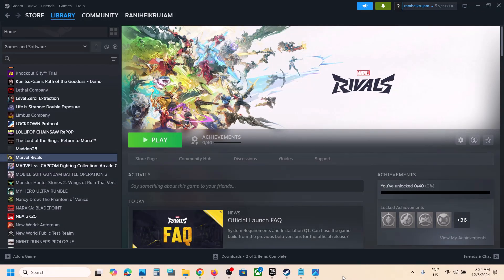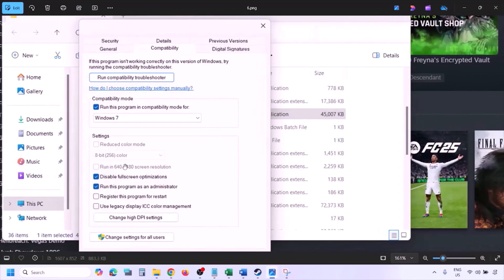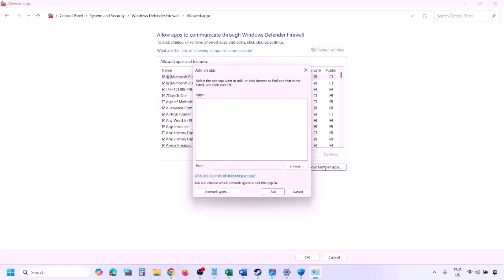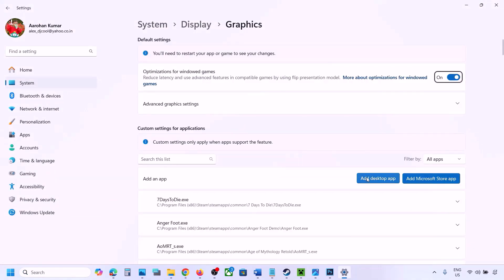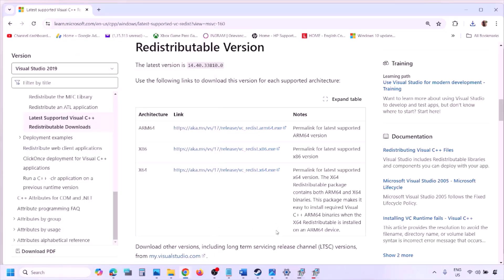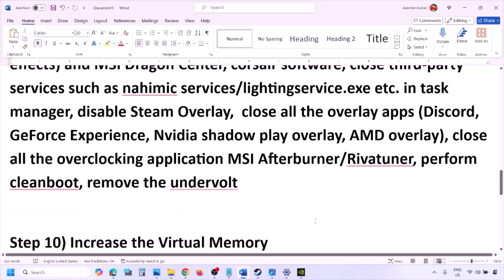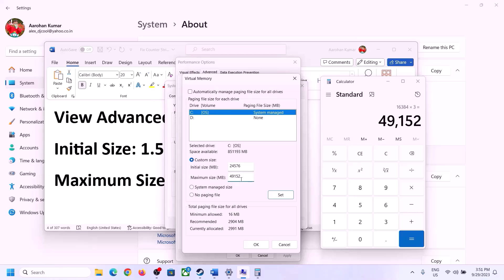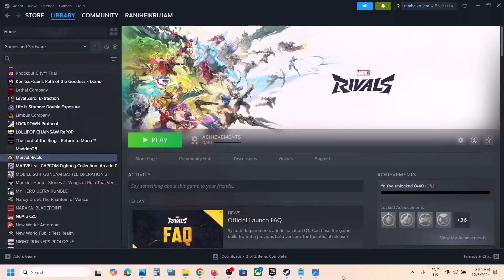Fix Marvel Rivals Not Loading/Stuck On Loading Screen On PC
How To Fix Marvel Rivals Infinite Loading Screen,How To Fix Marvel Rivals Stuck On Loading Screen